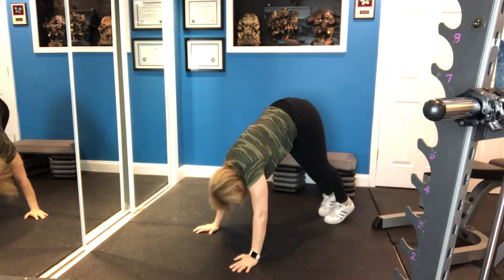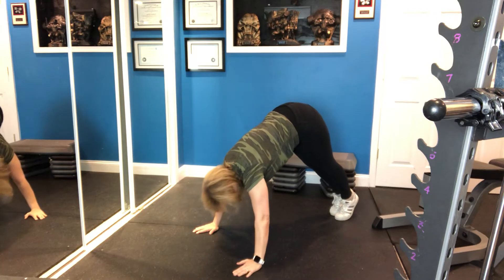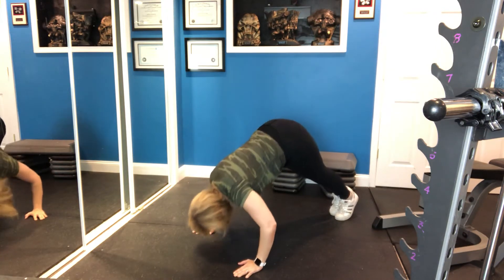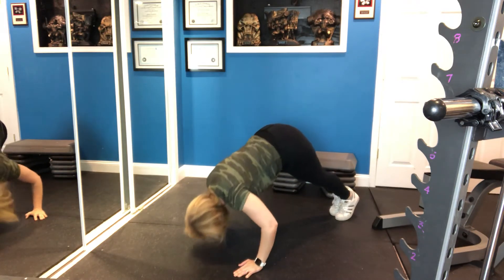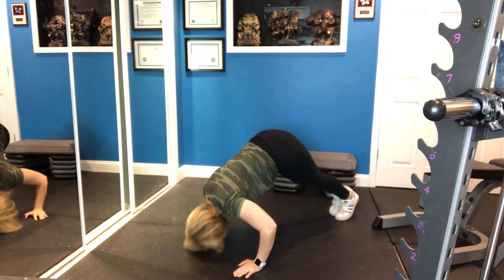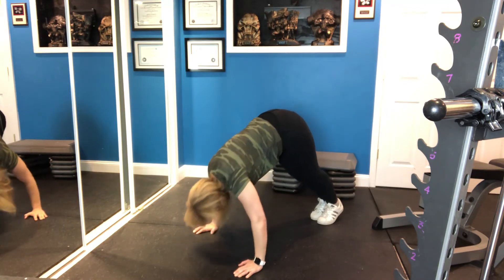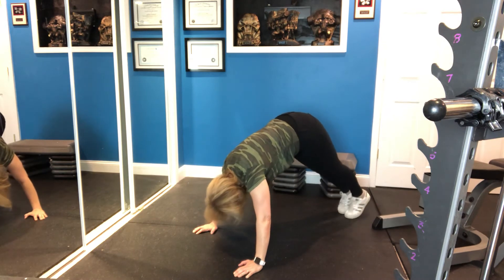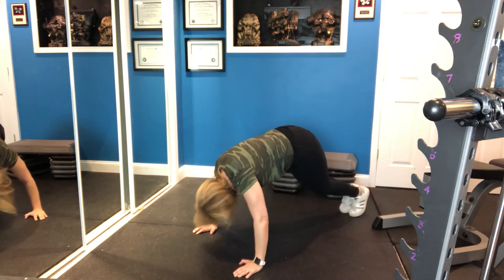Pike Push up